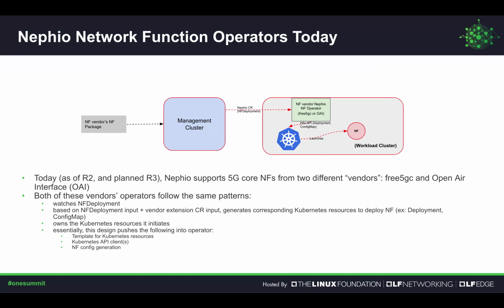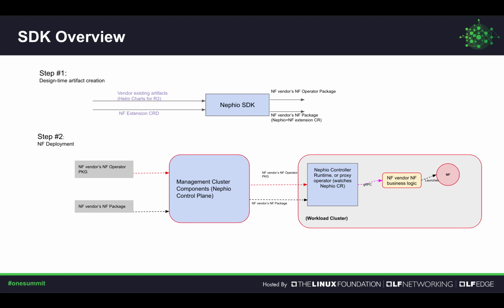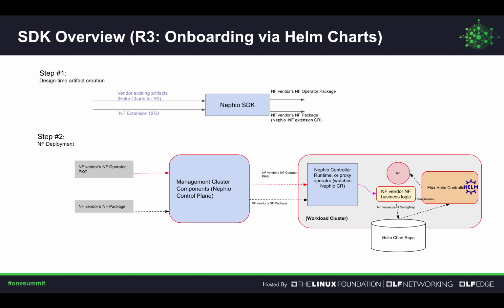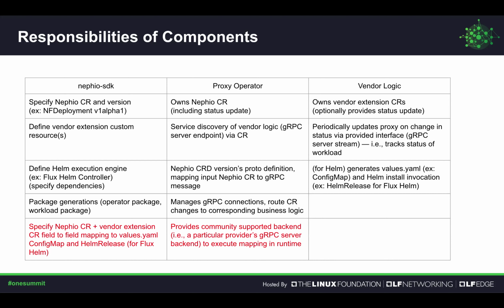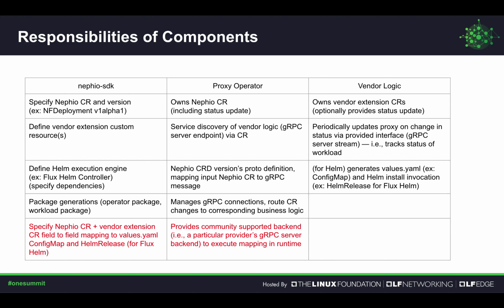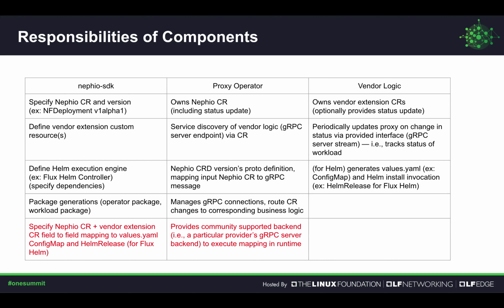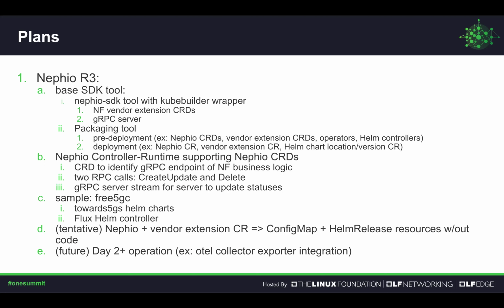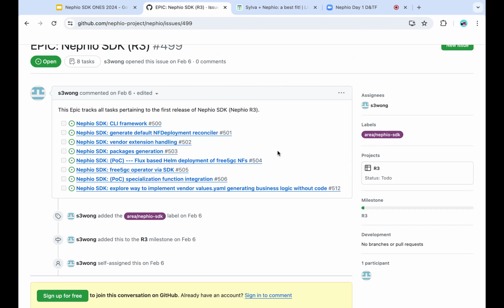Nephio Network Function Operators Today